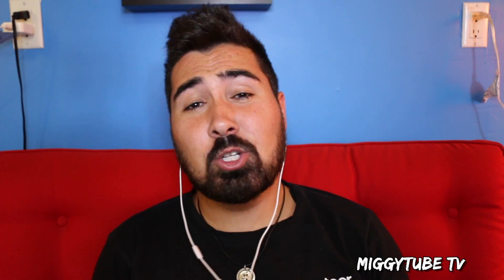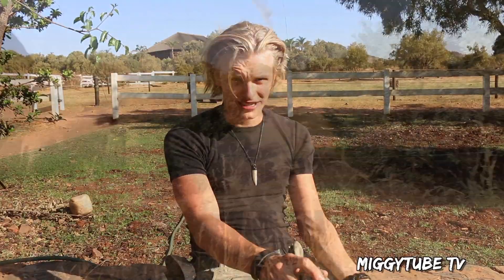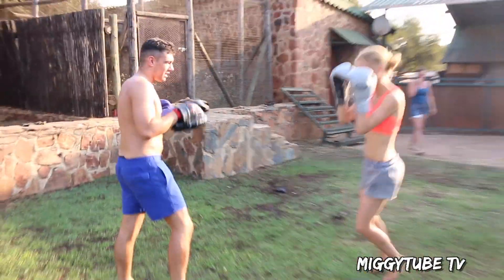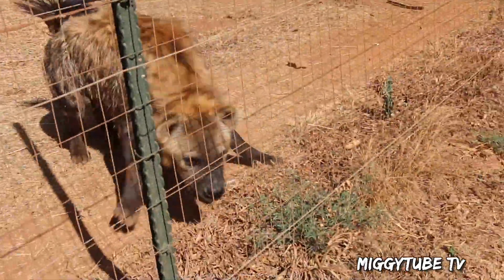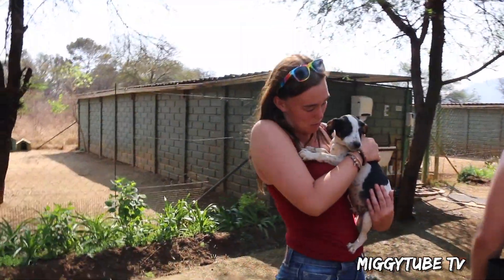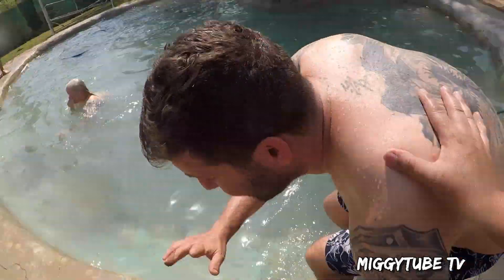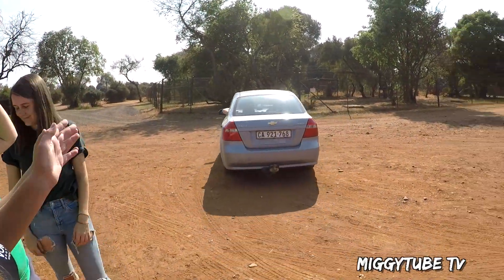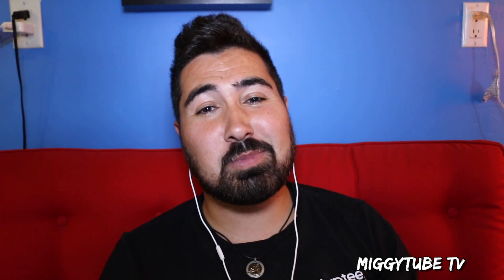Living Among Lions and Elephants in South Africa!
Living With Big Cats